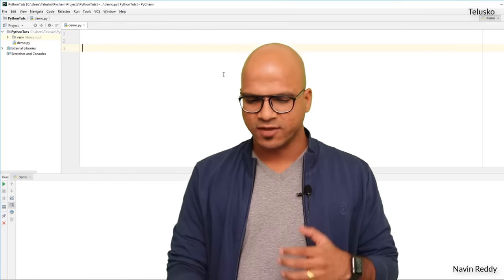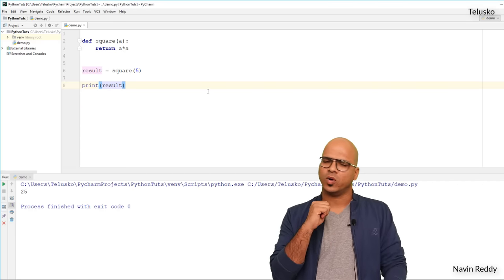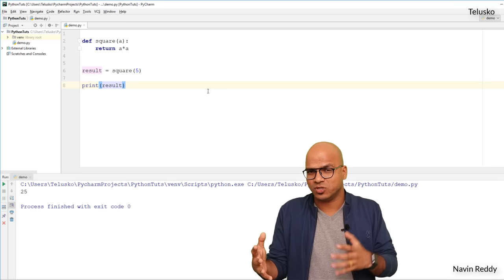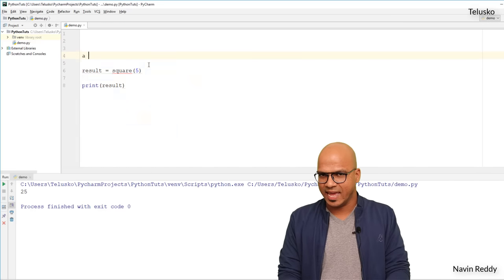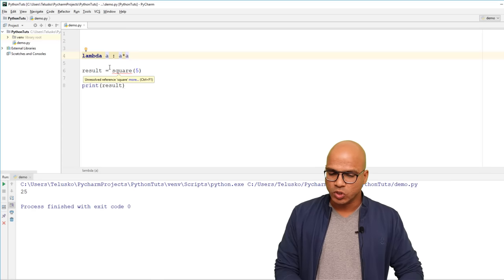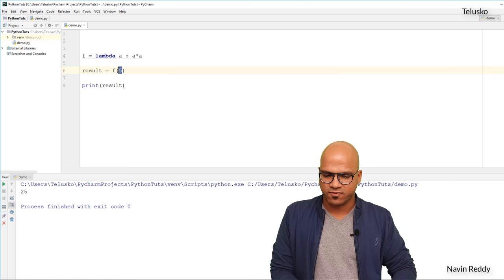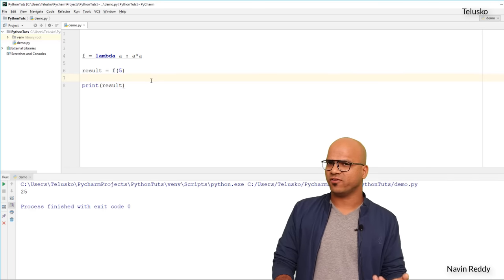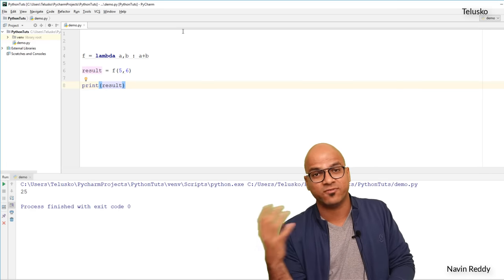#42 Python Tutorial for Beginners | Anonymous Functions | Lambda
In this lecture we will learn:
- What are lambda functions?
- How to define lambda functions?
- Normal and Anonymous functions in Python
- Advantages of lambda fucntions

- Normal functions are defined by using the def keyword and function name.
- A function without a function name is known as an Anonymous function.
- Anonymous function is called a lambda function.
- Functions are objects in Python so we can also pass a function in a function.
- Instead of defining a function, we can directly define it whenever it is required to use.
- We have to use the lambda keyword to directly define the function in one line.
- We need to store the lambda function in a variable as the function is also an object.
- Then, that variable will define the function and we can also use it in other functions.
- We can pass any number of arguments in a lambda function but it should be only one expression.
- Lambda functions are syntactically restricted to a single expression.

Advantages of Lambda Function:-
- Lambda function supports single-line statements that return some value.
- It is useful when we have to perform short operations and data manipulations.
- It saves the time as it requires less time to read the code.